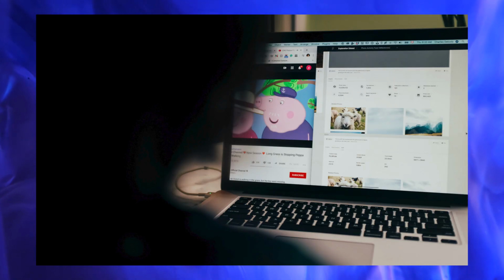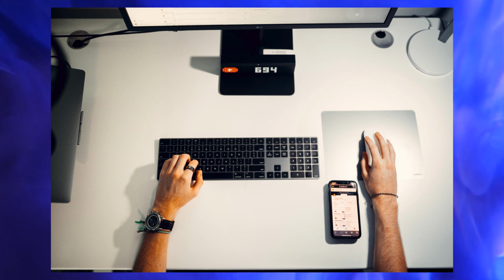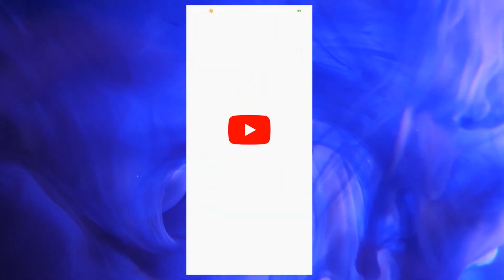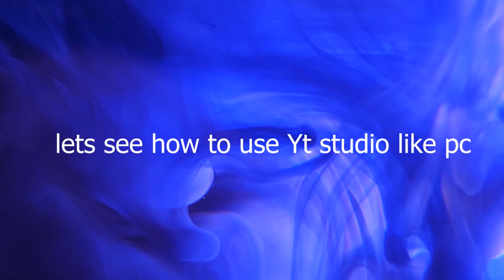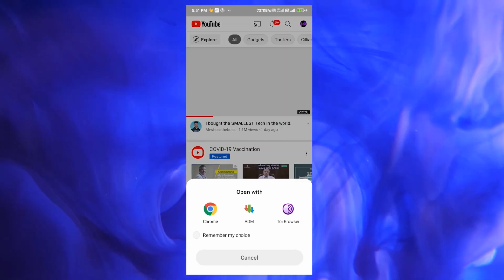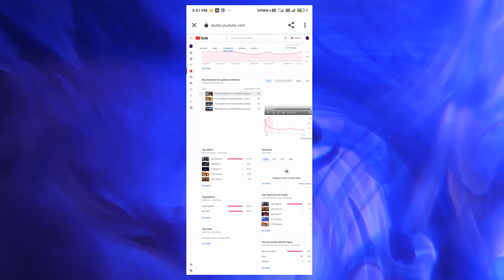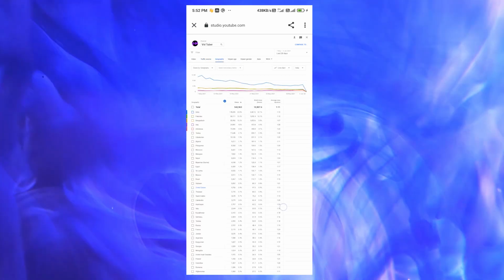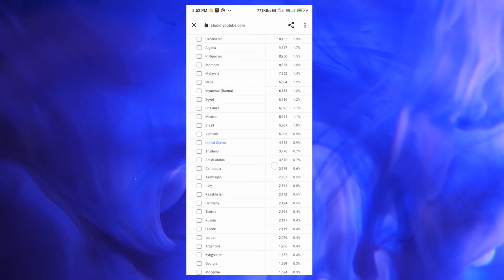How To Use YouTube Studio Like PC In Android Mobile 2023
Hello Guys
In this video, we are going to find out how to use youtube studio with all the functionalities, Same dashboard like desktop or Laptop on mobile devices.
Official android youtube studio application available in play store but not the same aspect as the desktop one. The problem is we can't upload using the android youtube studio app. But in this method, you can easily upload and see the full analytics of your videos.
Hope you all like this - Thanks